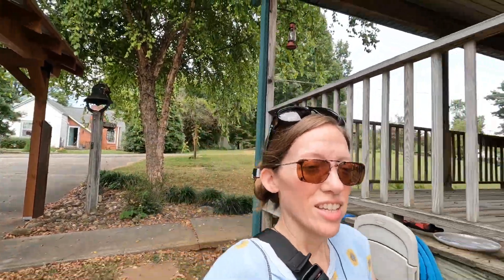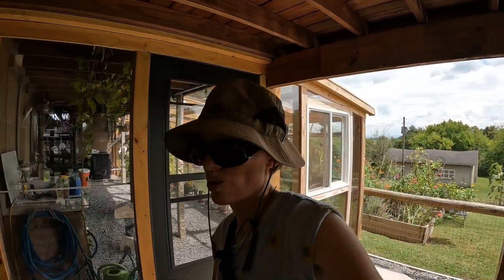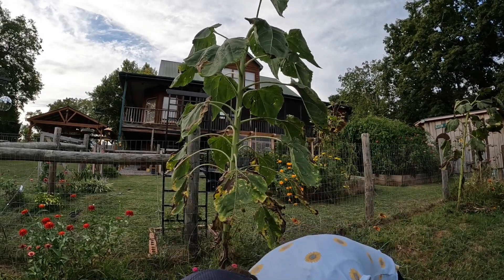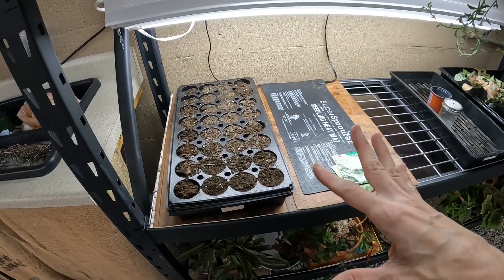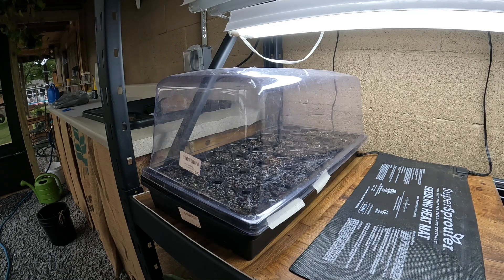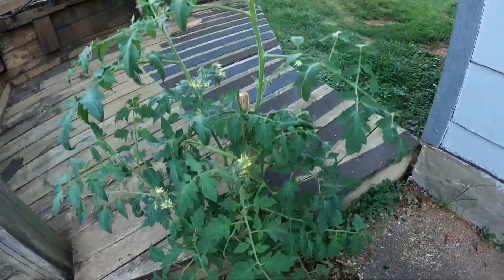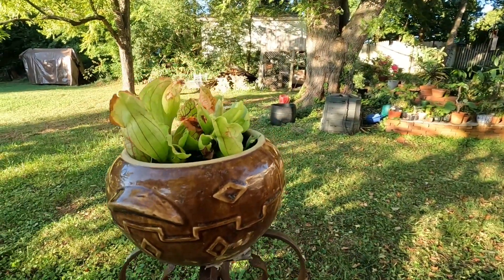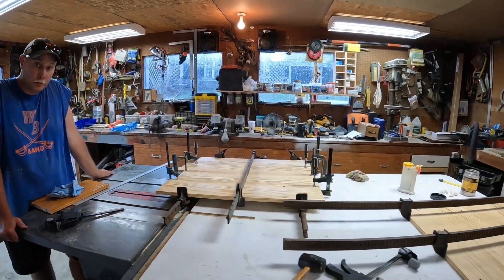Look how huge this Sunflower head is!!! l Vlog